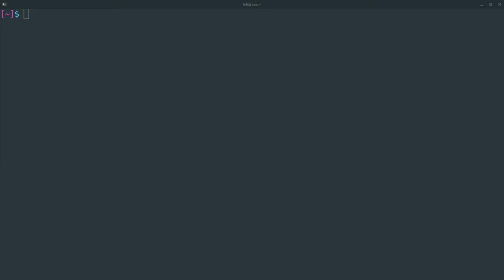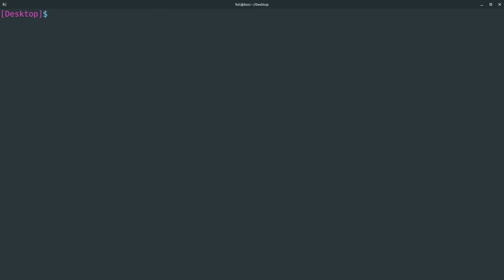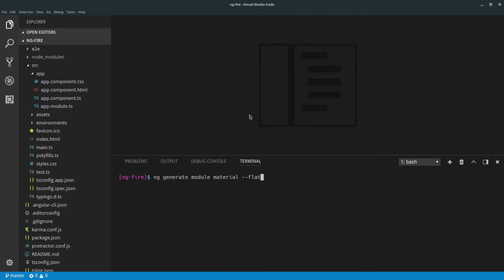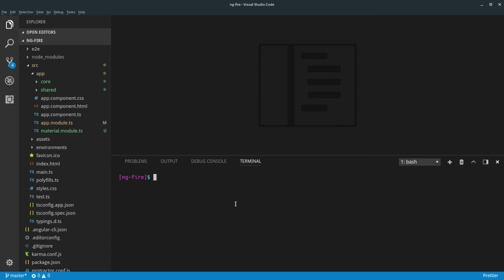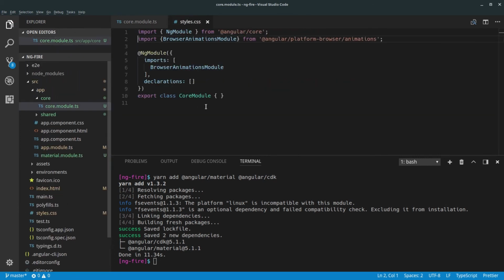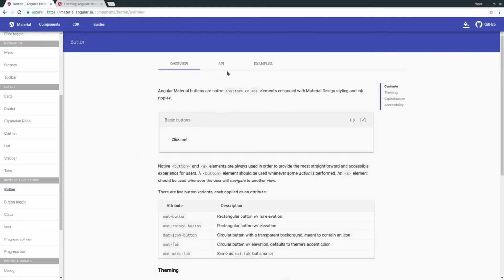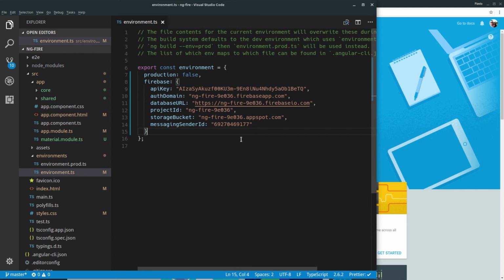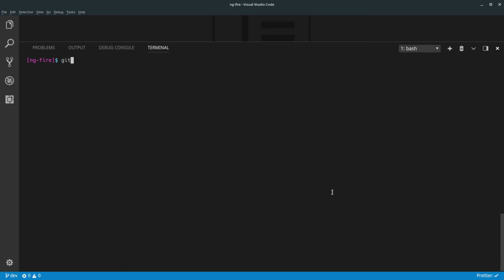1.2 Building Angular 5 apps with Firebase - Setup